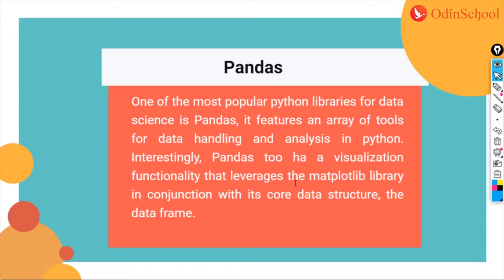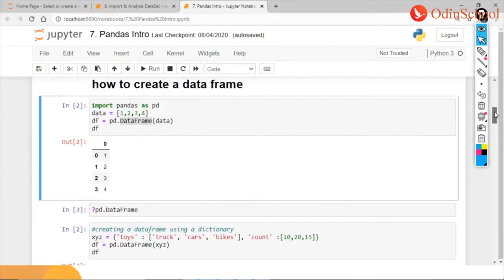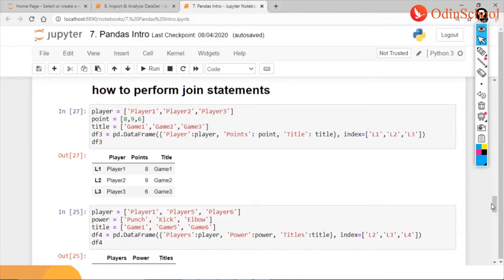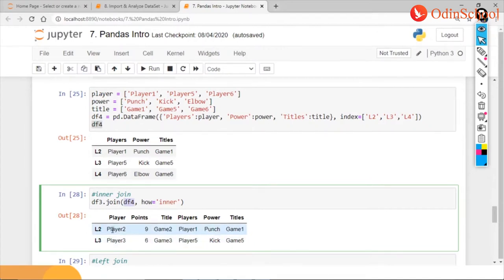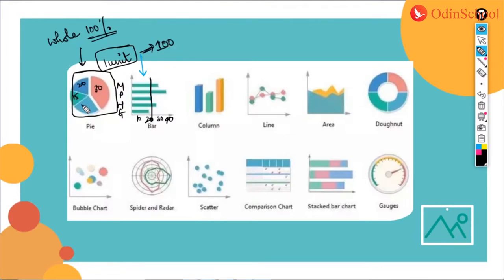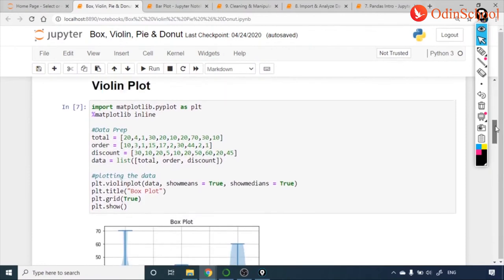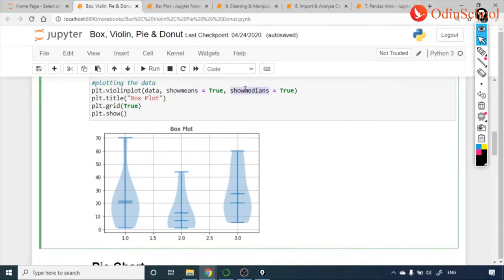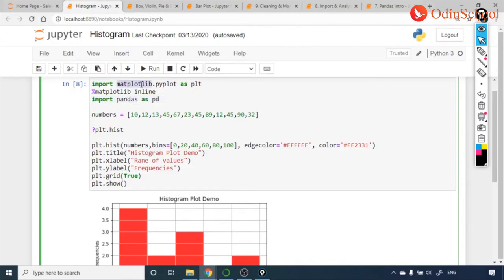Learn to Sort and Plot Data With Python Pandas In 90 Minutes | OdinSchool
🔥Want to learn data sorting and plotting using Python Pandas?

🎉🎉That’s what you will learn in this tutorial. This is the fifth tutorial of the tutorial series for beginners on Advanced Data Science with Python!

This tutorial will provide you with an in-depth understanding of data sorting, data plotting, and join statements as well.

🎈In this 9-part tutorial series on Advanced Data Science with Python, you will learn more about data exploration and NumPy, data manipulation, OOPS, and web scraping as well.